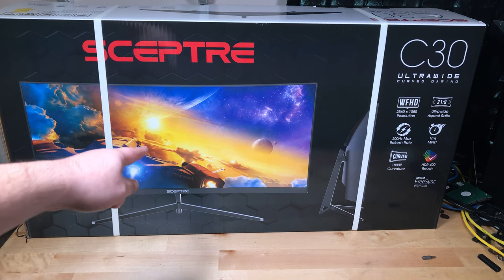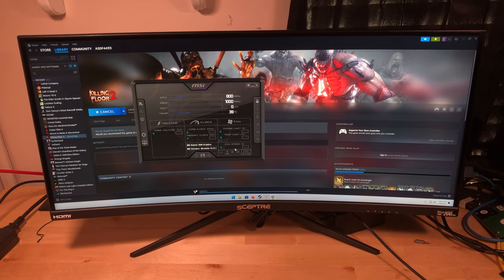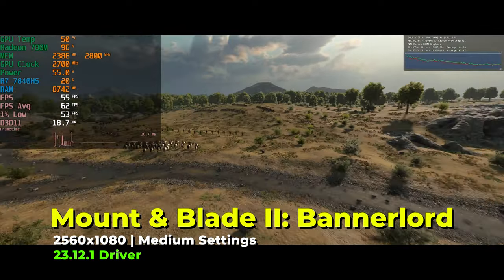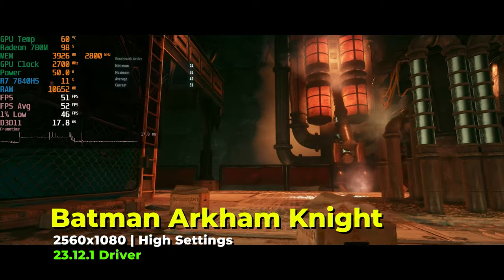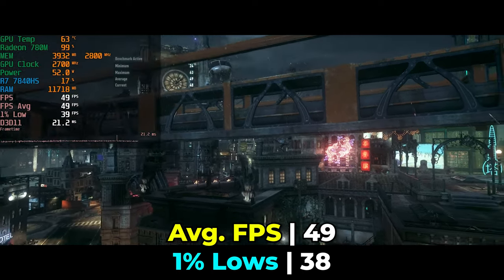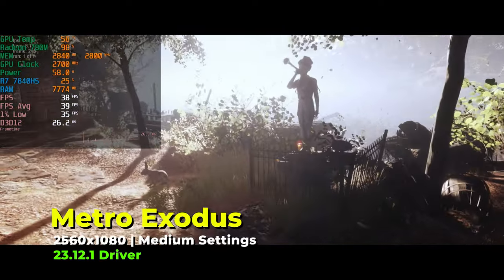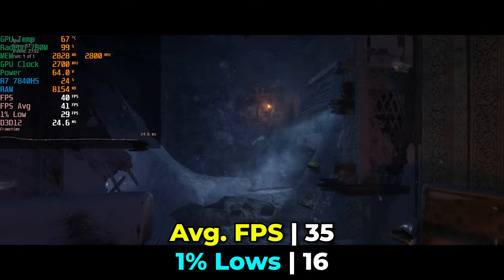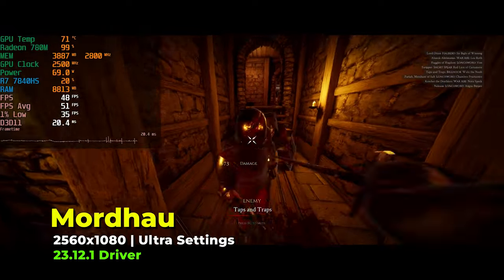Is This UltraWide Monitor Perfect For Mini PCs? | Sceptre C305B-200UN1 30-inch Curved Gaming Monitor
Sceptre C305B
Cheap 16:9 IPS Monitor
Minisforum UM780 XTX
2TB SK Hynix P41 Gen4 NVMe
4TB Silicon Power UD90 Gen 4 NVMe
32GB 5600Mhz DDR5 SODIMM